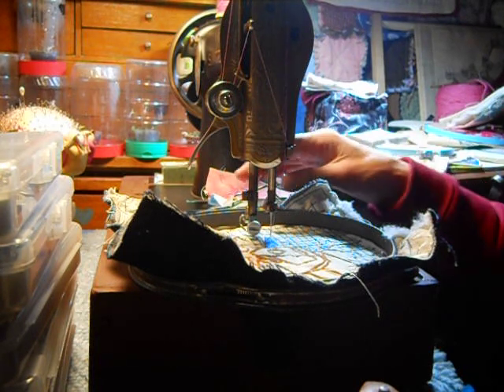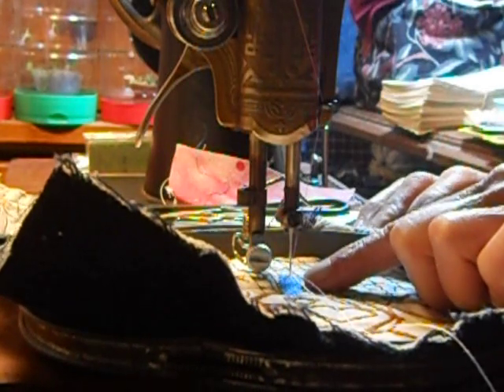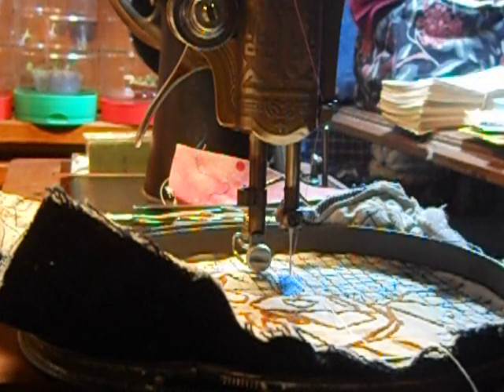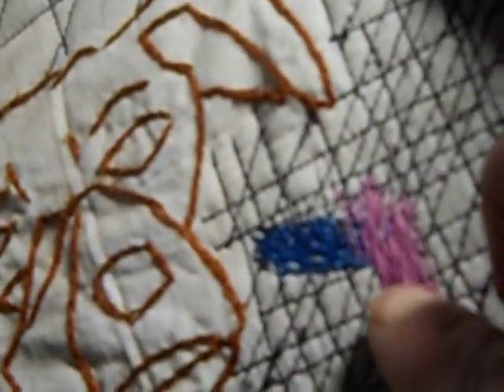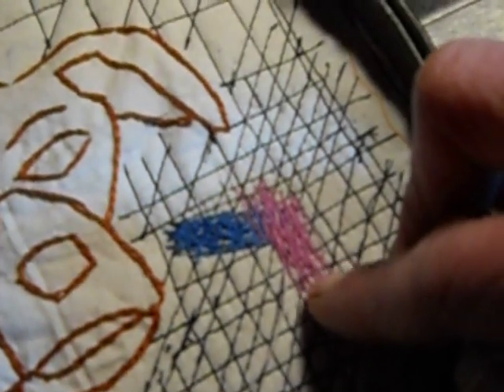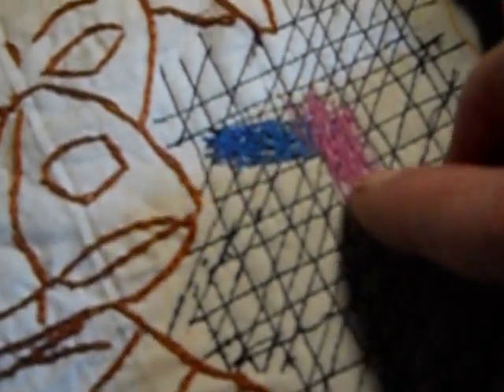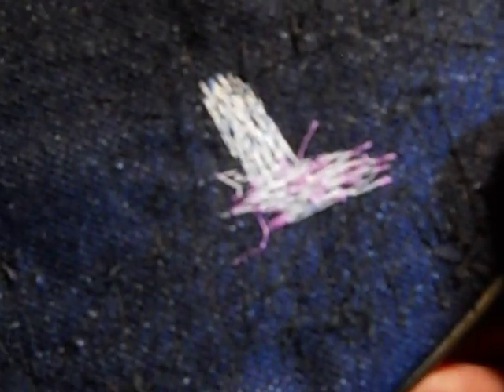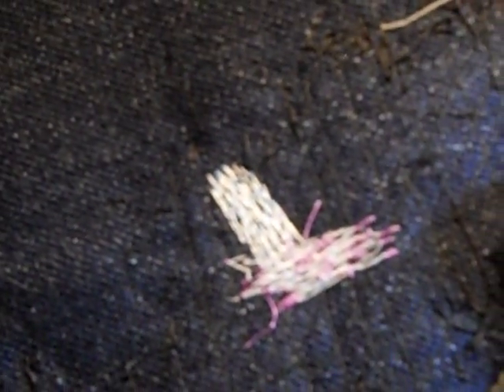1937 Singer 15-88 / 89 and Handcrank Embroidery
It works! Yes, you can use a handcrank for free motion embroidery - it's really an expanded form of darning. I have a feed dog cover plate on the machine, the Stoppax Darning Foot, stitch length at about 8. This tensioner does not have numbers, so I can't tell you a setting. I had forgotten to lighten the pressure of the presser bar. I am not doing a typical "long and short" stitch on this piece- it's closer to scribbling with thread-both to get the feel of doing this, and if I were painting this, I'd be using something close to random strokes of color at first.

I was on the email list TreadleOn from 1999 until yesterday, February 6, 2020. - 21 years of sharing and promoting information about handcranks and treadles.